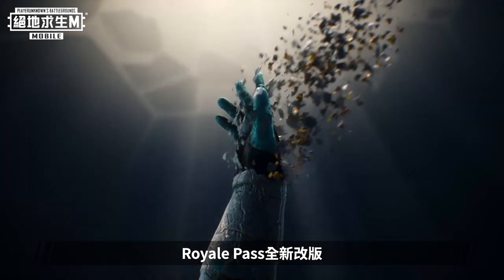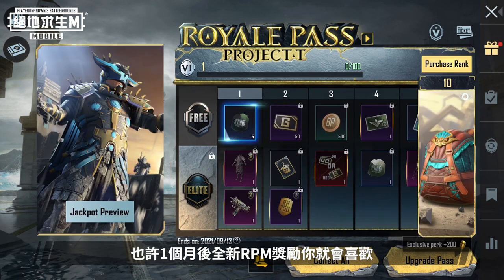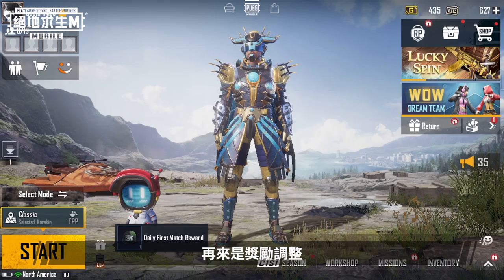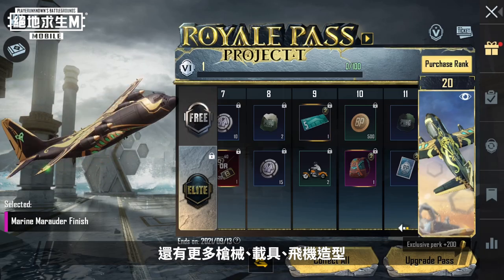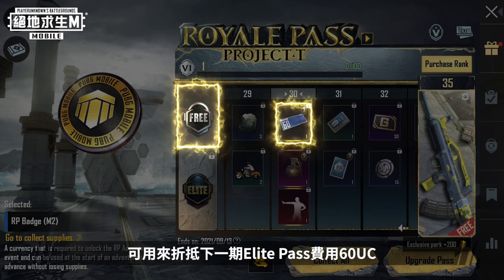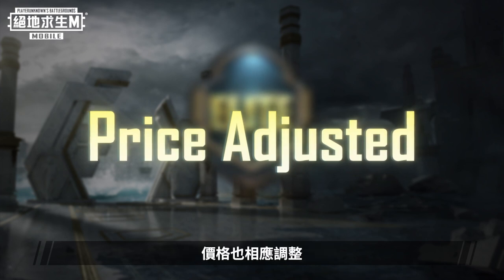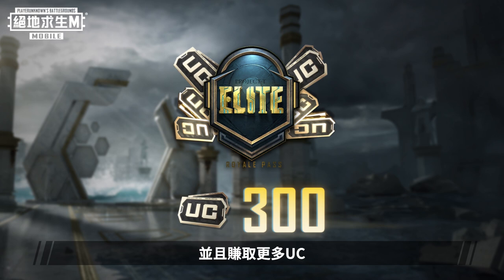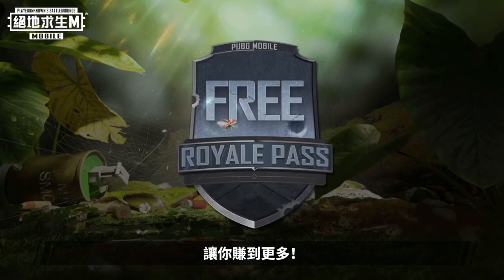【絕地求生M】RPM2：T 計劃登場 💪 快來 PUBG MOBILE 探索深海文明力量吧！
【小編搶先報】RPM2：T 計劃登場 💪
快來 PUBG MOBILE 探索深海文明力量吧！
你知道嗎？RPM 的獎勵比 RP 更加豐富 😍

原本 RP 玩家達到滿級將能傳奇套裝 2 選 1
但現在 Elite Pass 升至滿級將同時獲得 😱

懶人包 👇
1. RPM 滿級獎勵由 3 萬 → 4 萬 UC 🤑
2. 小朋友才做選擇，RPM 傳級套裝全拿！
3. 價格大幅下降 600 → 360 UC 👌
4. 買就對了 😉